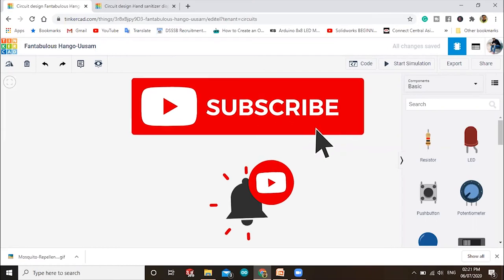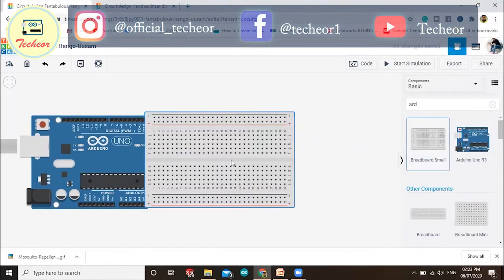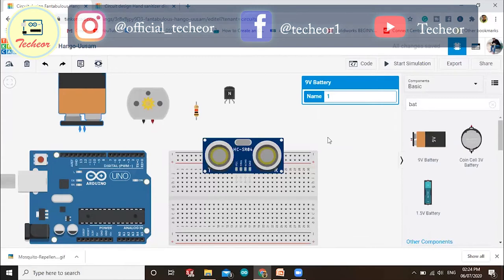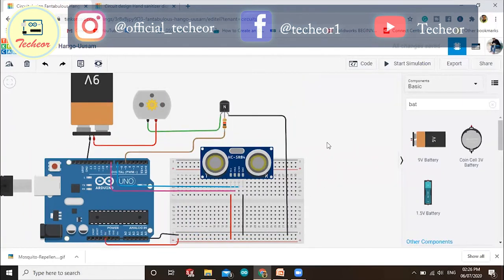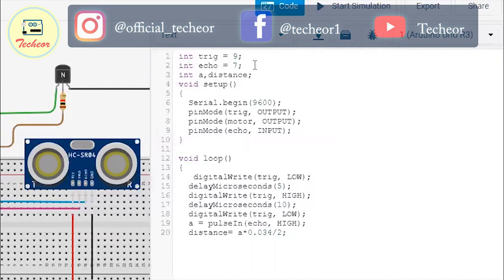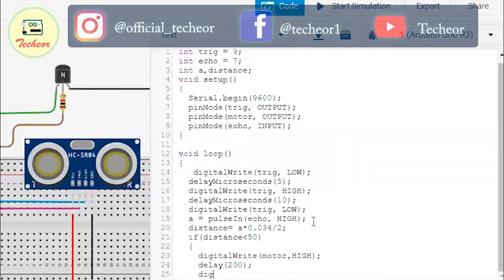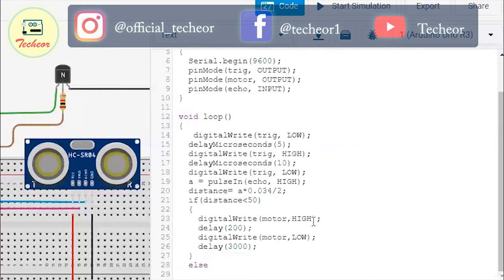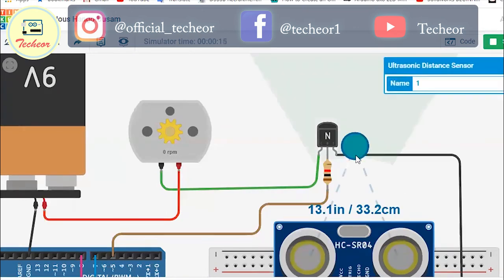Automatic hand sanitizer dispenser | Code explained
In this project, we will build an Auto Hand Sanitizer Dispenser. This project will use Arduino, Ultrasonic Sensor, Water pump, and Hand Sanitizer. An ultrasonic sensor is used to check the presence of hands below the outlet of the sanitizer machine. It will continuously calculate the distance between the sanitizer outlet and itself and tells the Arduino to turn on the pump whenever the distance is less than 50cm to push the sanitizer out.

About Me and My Effort - Hi, I am Mudit Jain. Welcome to the channel. If you haven't subscribed my channel yet, don't forget to get special tips about Arduino and other projects so that you may also be able to learn Arduino and make your own projects easily.